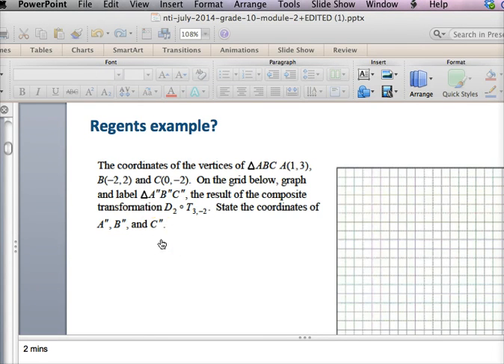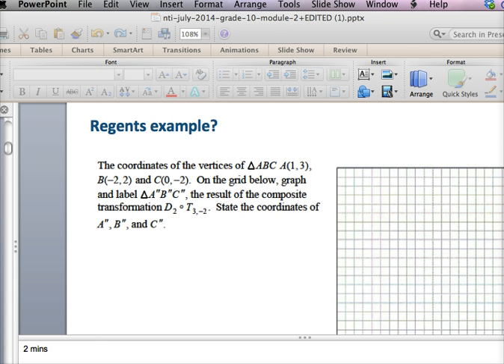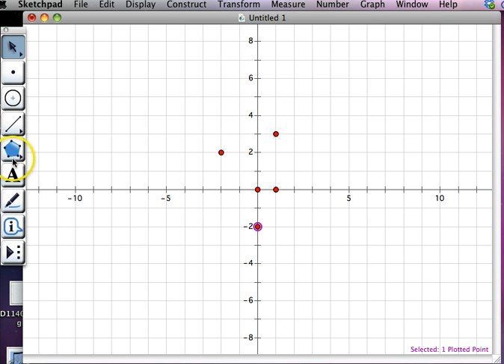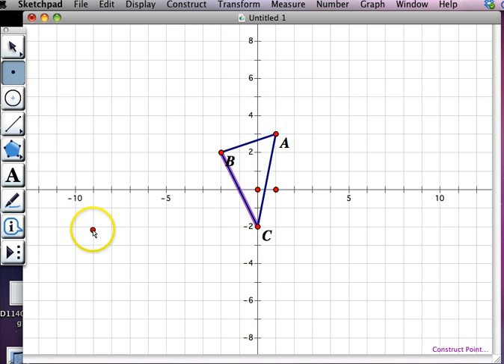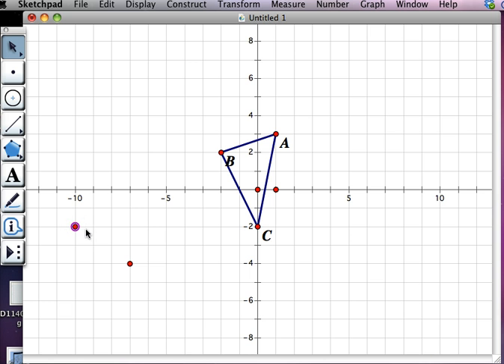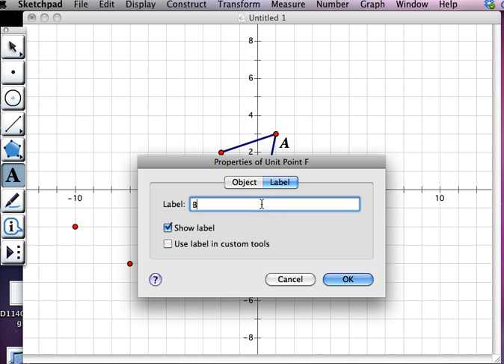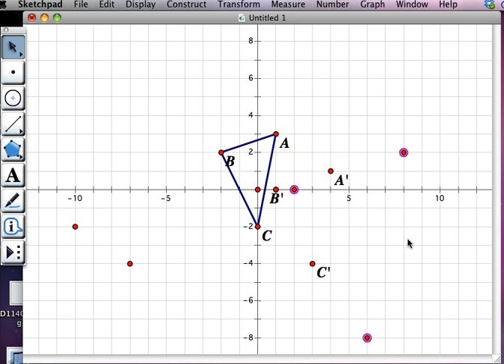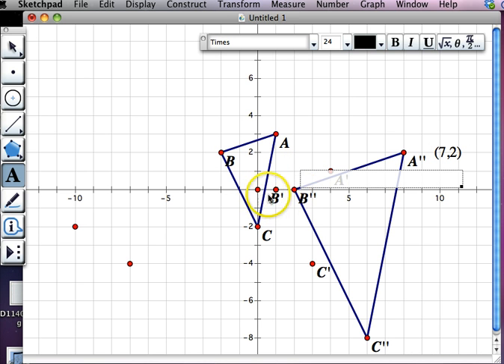Regents exmpl composite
A Gemoeter's sketchpad example for Common Core Geometry Module 2. This is demonstrates using grid, plot points, snap to grid and solves a possible regents style question for the 10th grade regents.